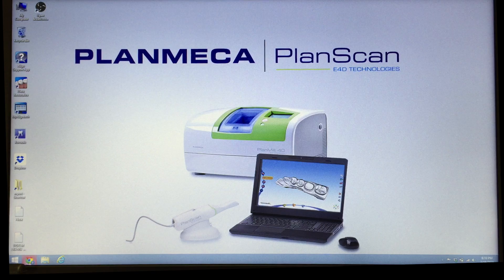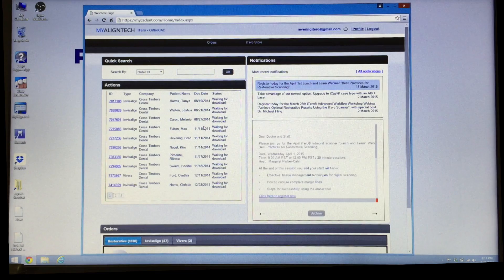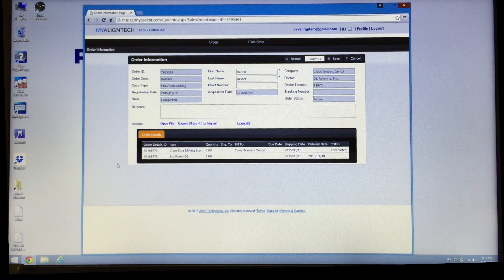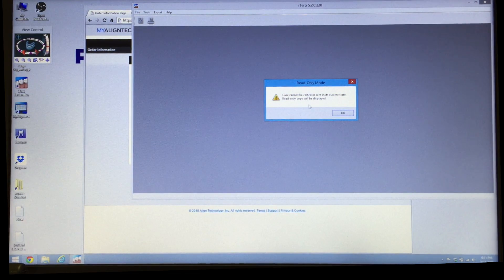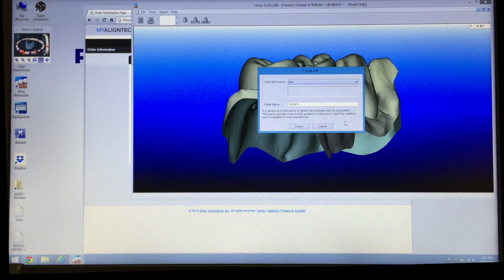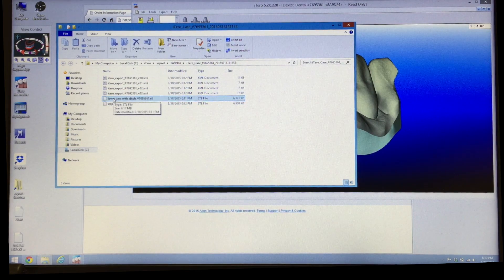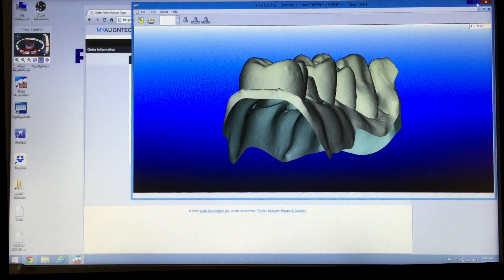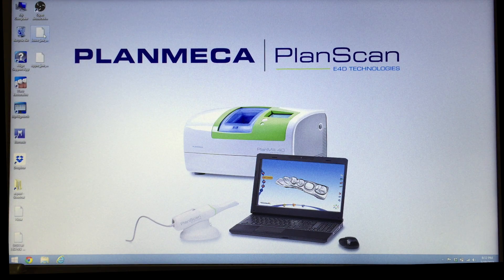Exporting an iTero Scan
This video is about Exporting an iTero Scan
Brad Revering demonstrates using the PlanScan E4D system in making an in-office crown.  CAD/CAM technology allows the dentist to control the design and fabrication of indirect restorations like crown and onlays.  Dr. Revering with Cross Timbers Dental uses an iTero Scanner by Align Technologies and the Romexis design software by PlanScan (formerly D4D Technologies).  The crown designed is made from IPS e.Max  material.